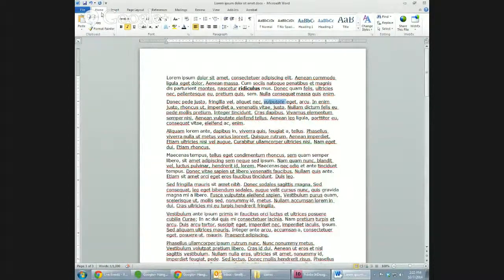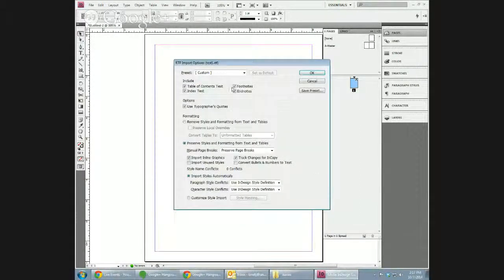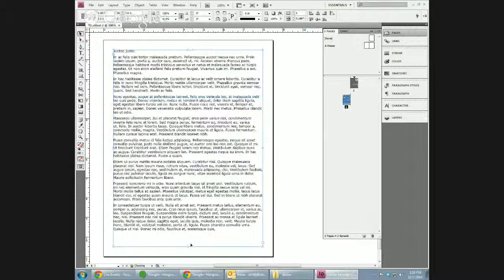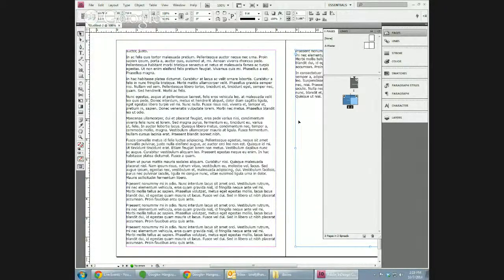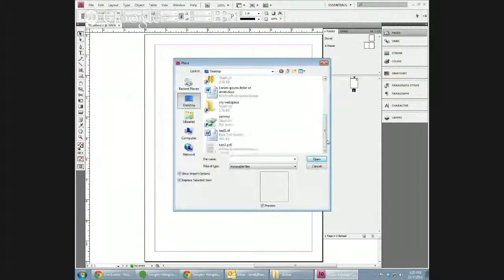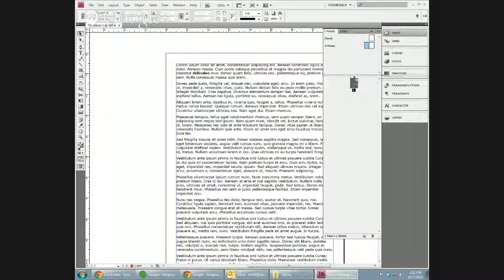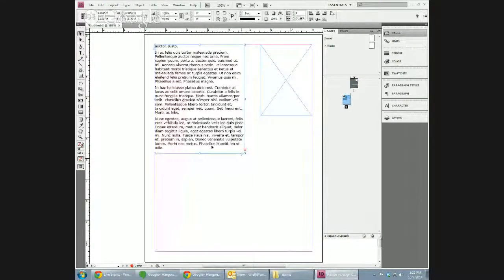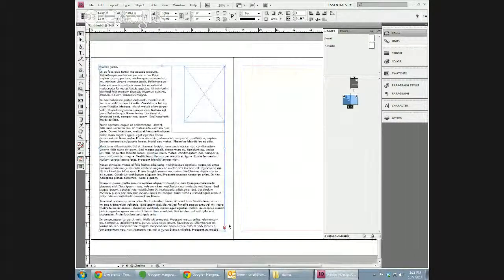fa14 ENG 319: Placing text in InDesign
Placing text in InDesign